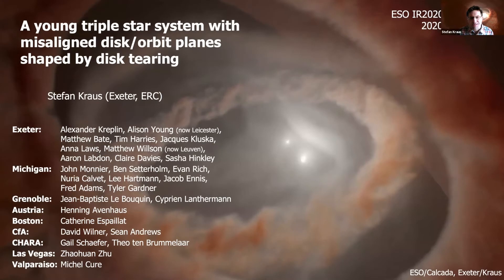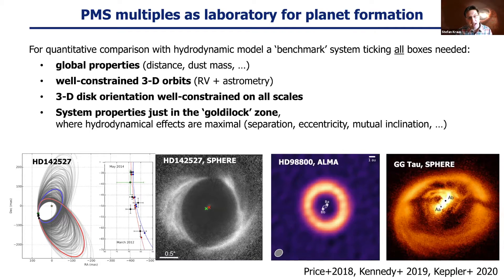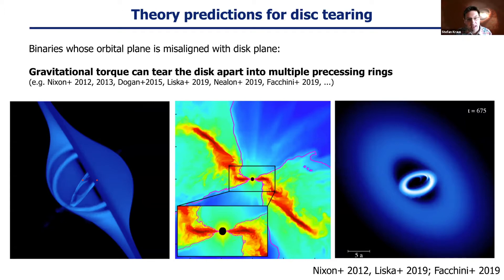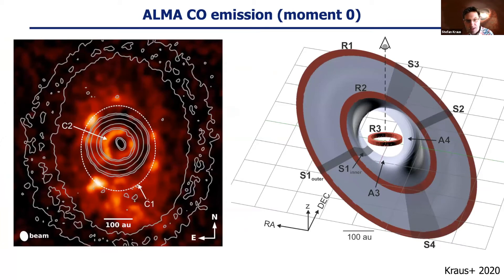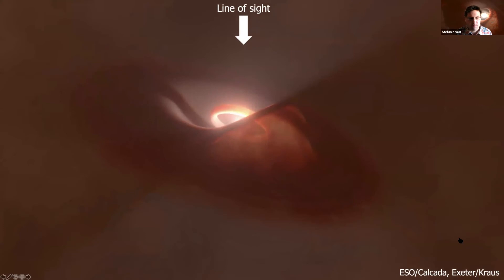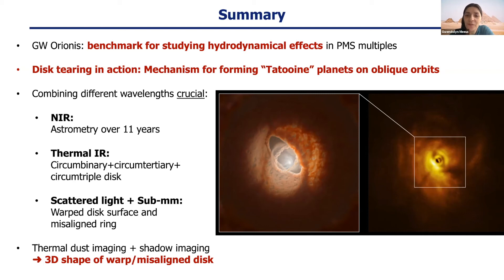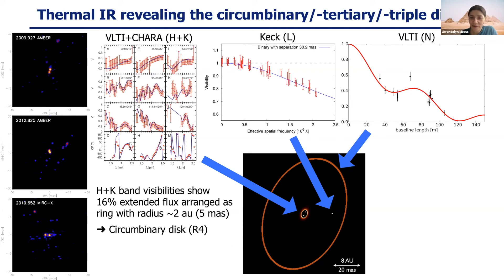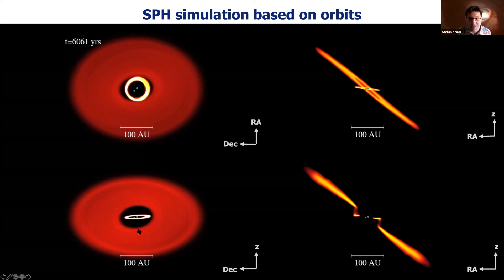A young triple star system with misaligned disk/orbit planes shaped by disk tearing | Stefan Kraus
A young triple star system with misaligned disk/orbit planes shaped by disk tearing | Stefan Kraus | Tuesday Morning Session 1

We present VLTI+VLT+ALMA observations of GW Orionis, a T Tauri-star triple system with an inner pair (242 day period) and an outer companion (11 year period). We monitored the orbital motion of the stars and derived a full RV+astrometry orbit solution, which reveals that the orbital planes are misaligned with respect to each other. We imaged the circumtriple disc at near-infrared, mid-infrared, and sub-millimetre wavelengths and discovered four rings in thermal light and an asymmetric structure with radial shadows in scattered light. The inner-most ring is eccentric and strongly misaligned both with respect to the orbital planes and with respect to the outer disc. Based on the measured triple star orbits and disc properties, we conducted smoothed particle hydrodynamic simulations which show that the system is susceptible to the disc tearing effect. In this talk I will present yet-unpublished VLTI/MIDI inner disk modelling and discuss possible origins of the variability in the system.